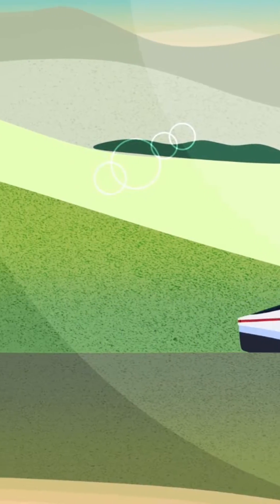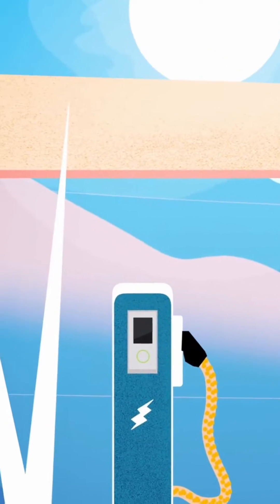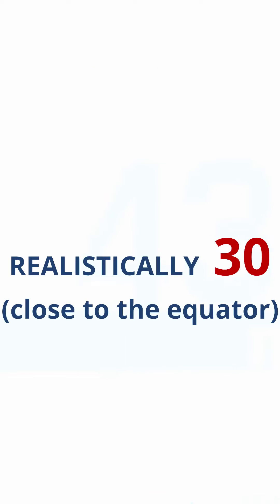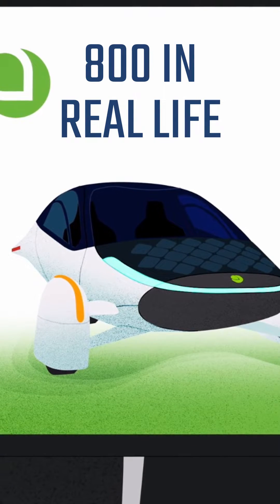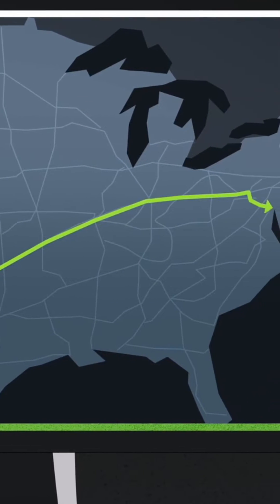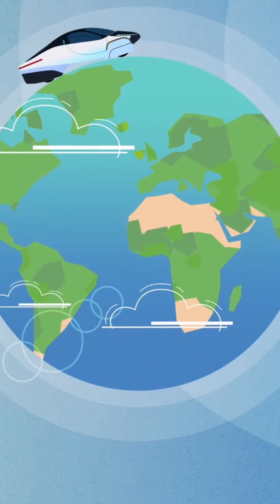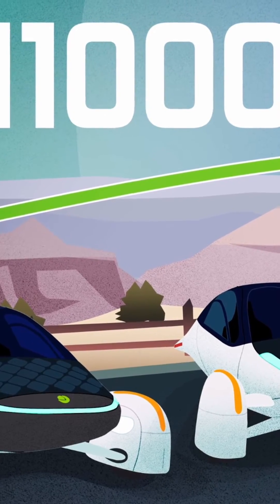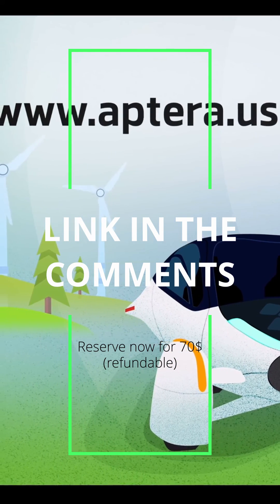APTERA Trailer REALISTIC Claims